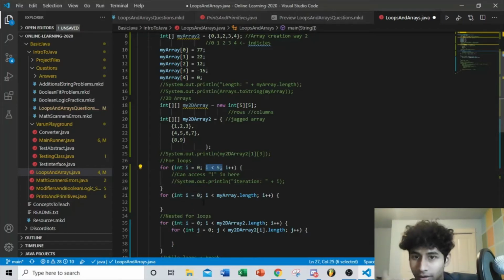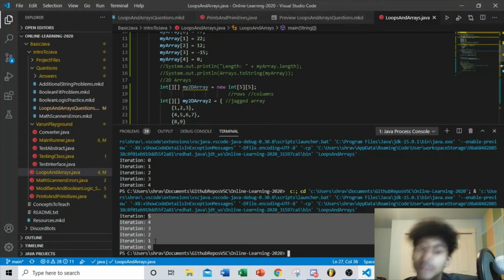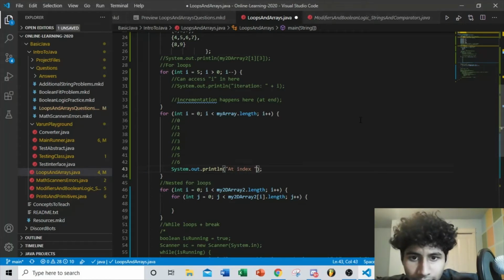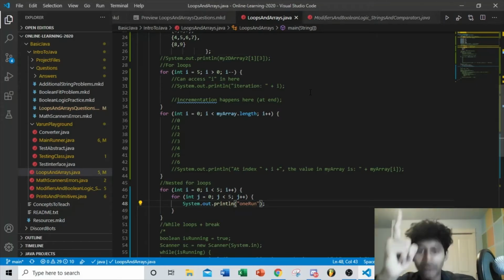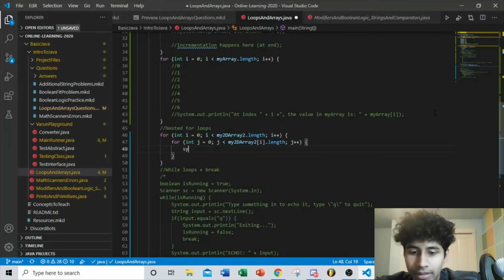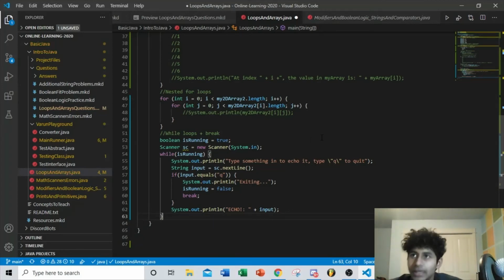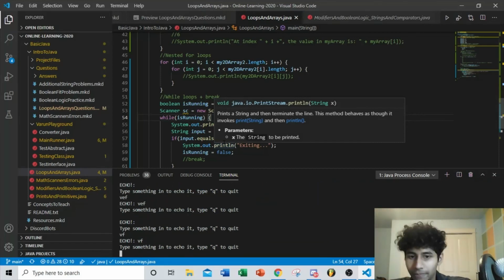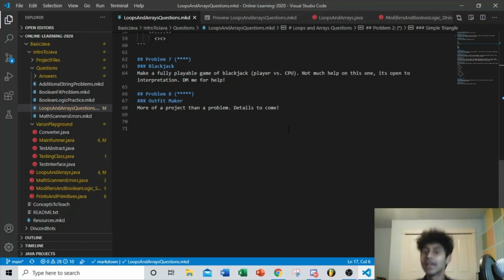Java Basics: Loops Basics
Hi again everyone! This is the 2nd part of the Loops and Arrays "Unit" and there are some problems that I really hope you do. They will help a lot, trust me.

0:00 Continuation
0:14 For Loops
6:45 Using For Loops with Arrays
10:15 Nested For Loops
15:20 Using Nested For loops with 2D Arrays
19:25 While Loops and "break"
25:37 Outro